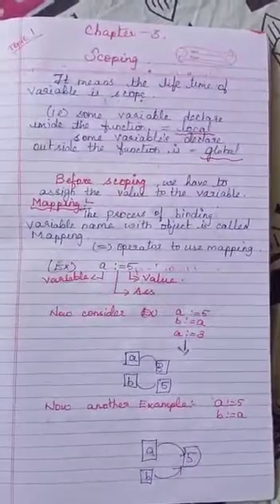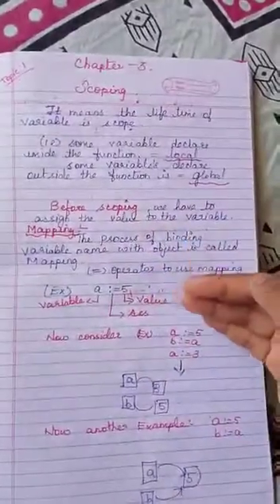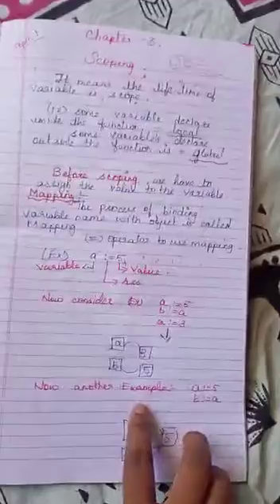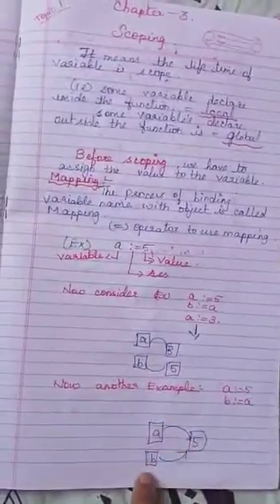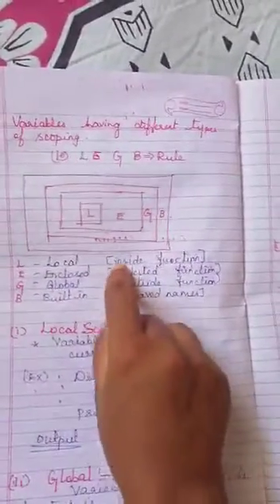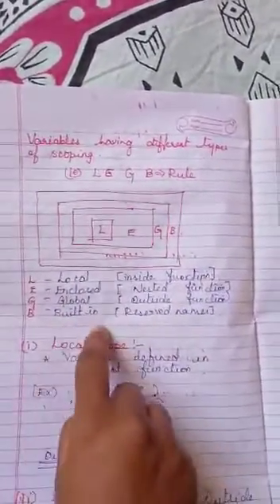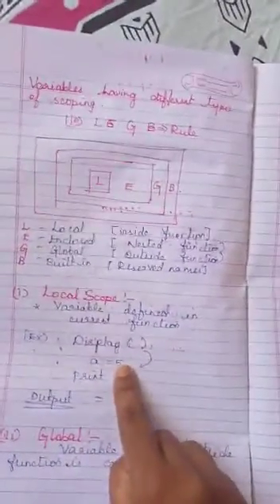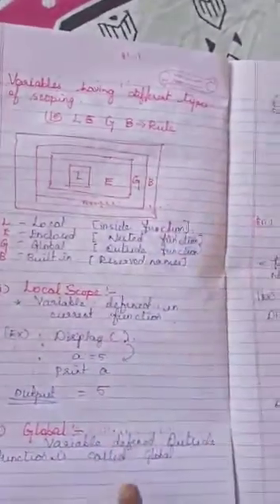12th Computer Science Chapter 3 (Video 1)